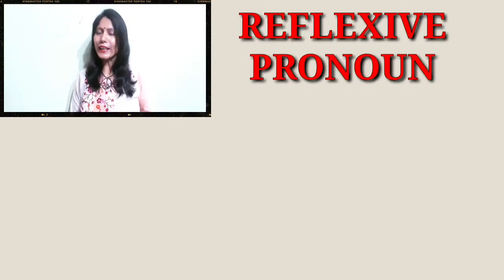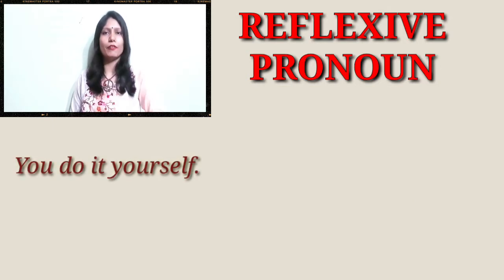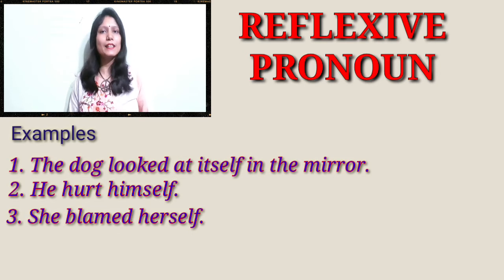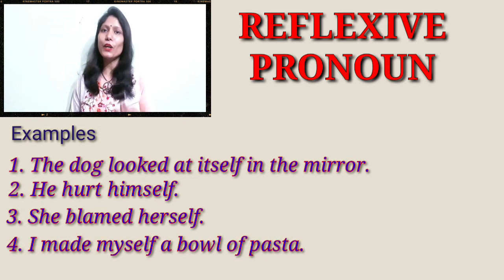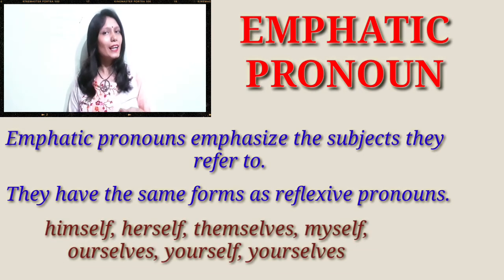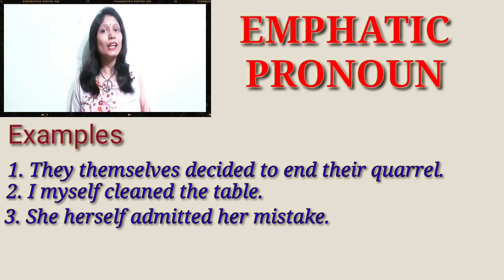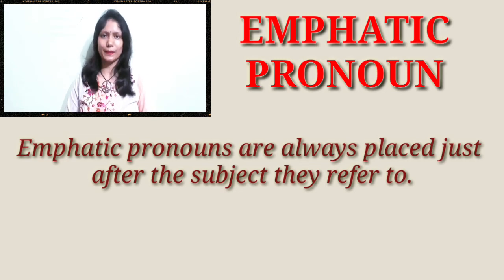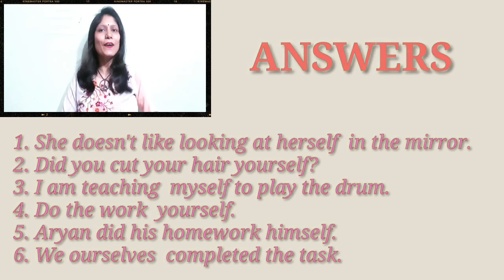Reflexive Pronoun VS. Emphatic Pronoun; how to use them; where to use them; Kinds of Pronouns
Myself, Ourselves, Himself, Herself, Themselves, Yourself, Yourselves, Itself and Oneself

As Reflexive and Emphatic pronouns are same, it's really confusing where they act as Reflexive Pronouns and where they act as Emphatic Pronouns.
But now, it's easy to understand and use them if once you watch this full video.